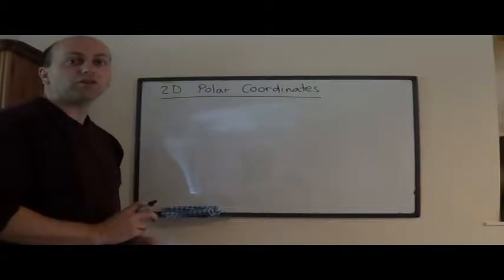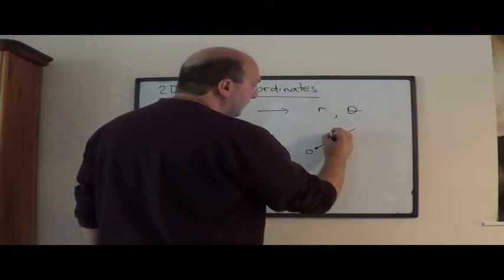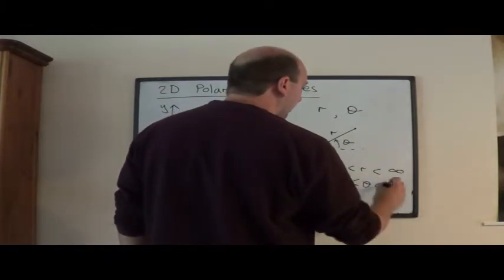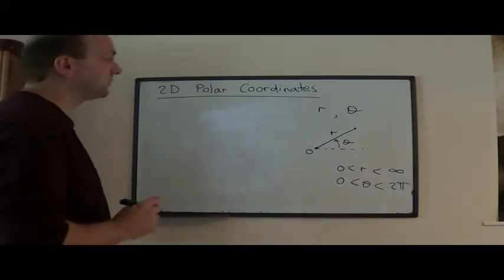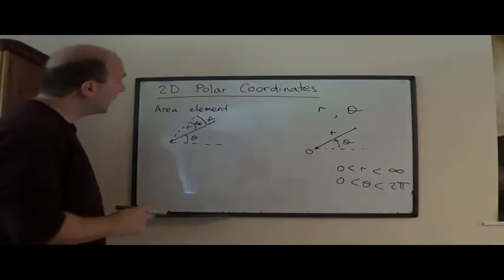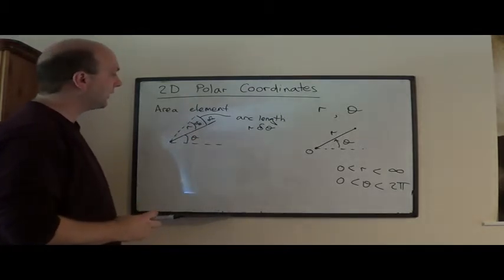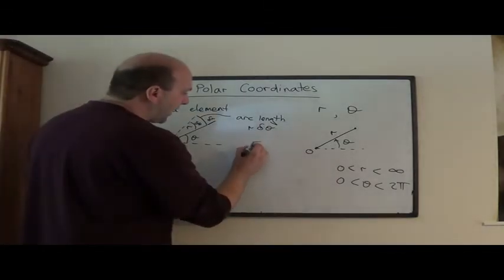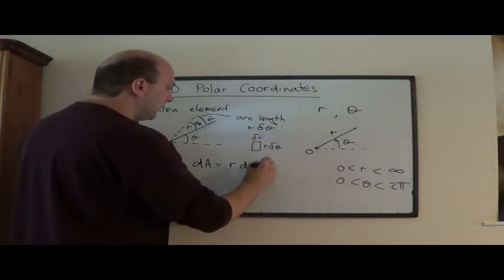2dpolarA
PHYS1022 - Introduction to 2d polar coordinates and the infinitessimal 2d area element